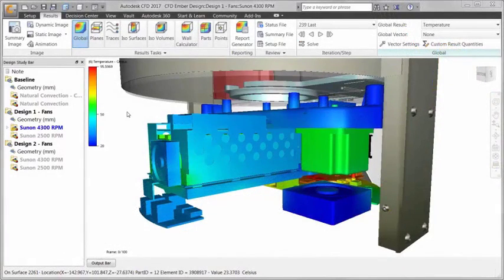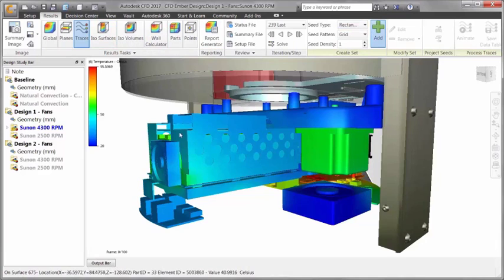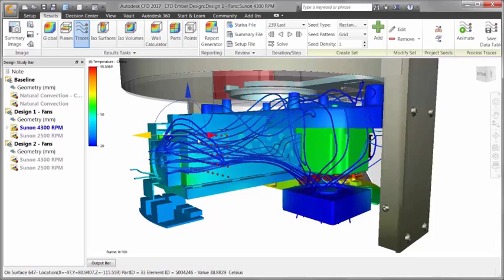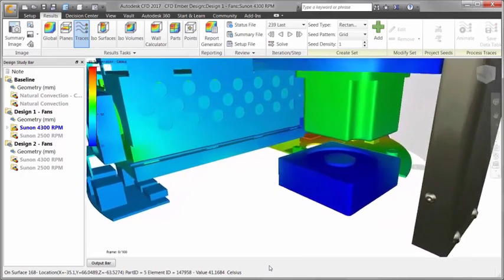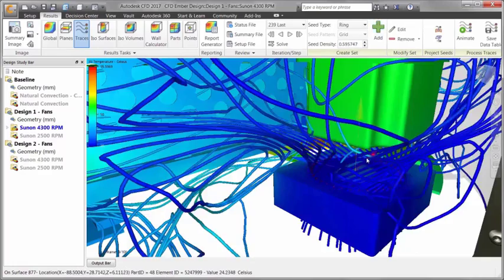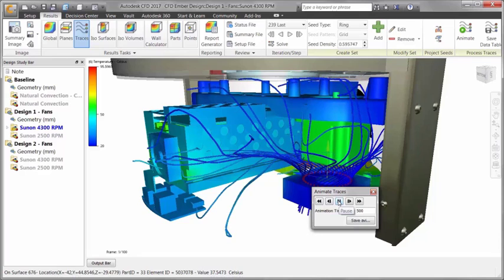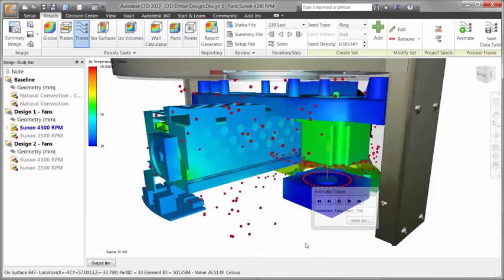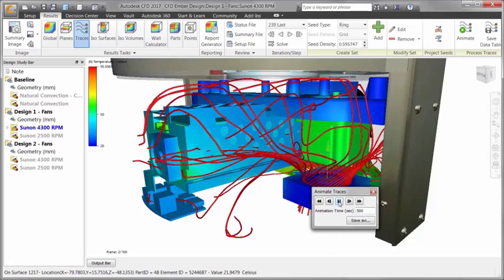Autodesk CFD- Particle Tracing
Better understand circulation and flow.